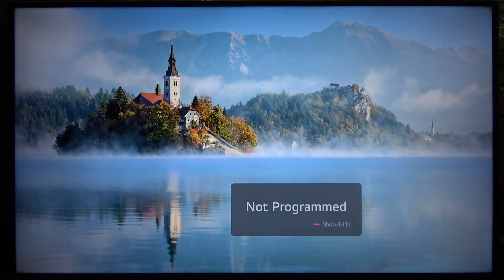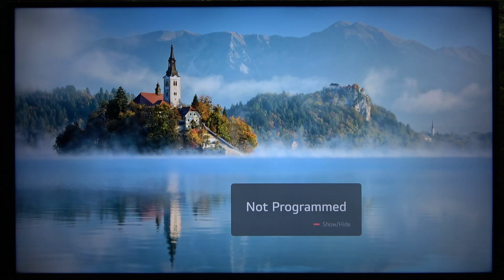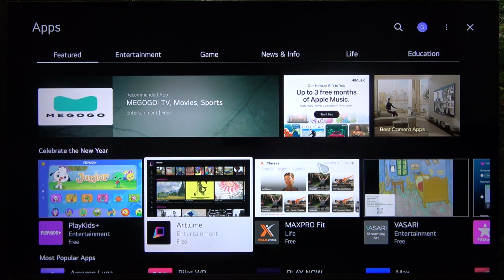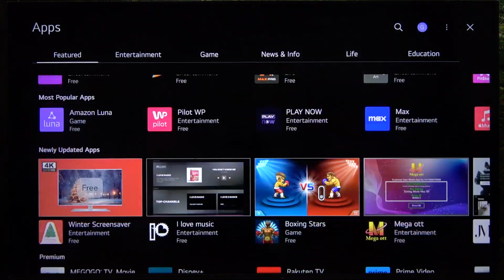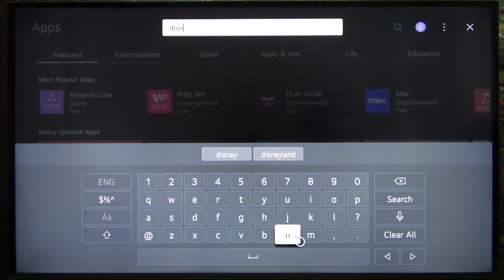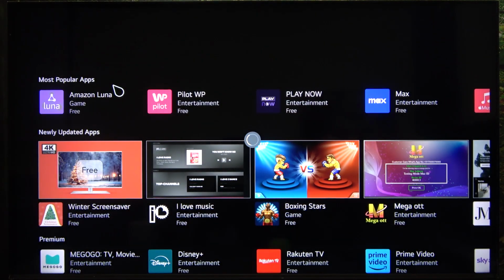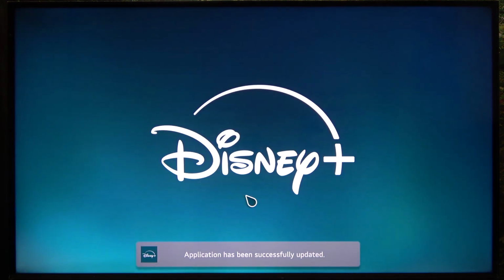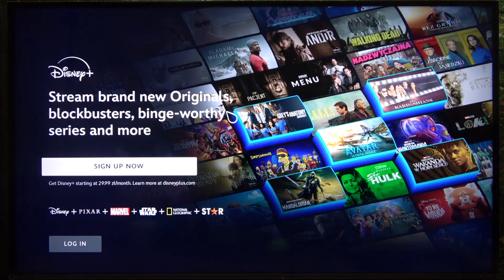How to Download Apps on LG 43QNED80 TV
This video guides you through the process of installing apps on the LG 43QNED80 TV. Learn how to access the LG Content Store, browse available apps, and easily download and install your favorite streaming services, games, and utilities. Follow this step-by-step tutorial to enhance your TV experience with new apps tailored to your entertainment needs.

How to get new apps on LG 43QNED80? How to install apps in LG 43QNED80? How to find applications for LG 43QNED80 TV?